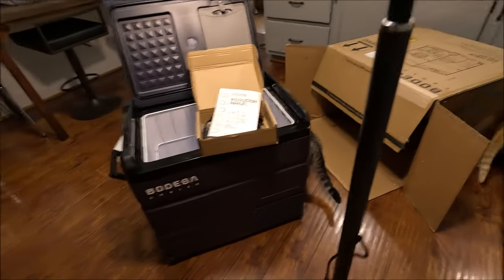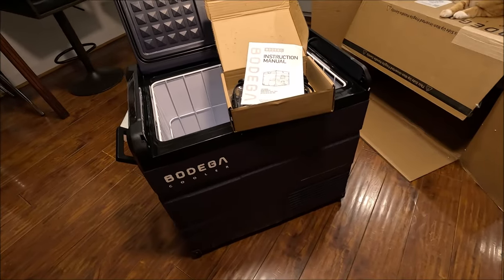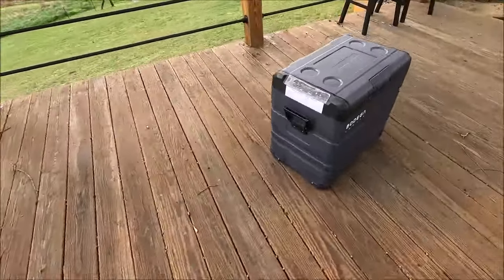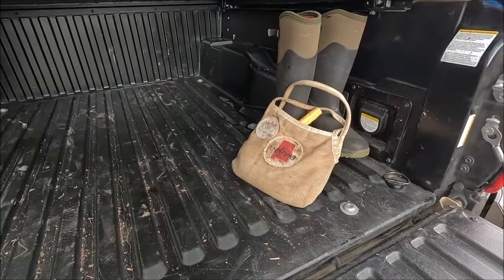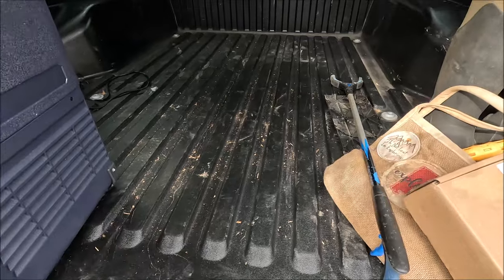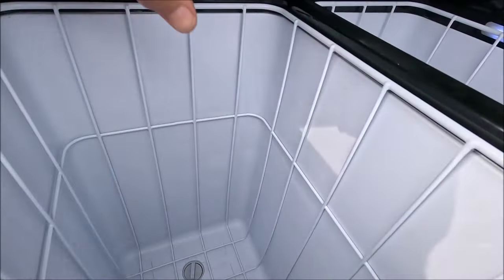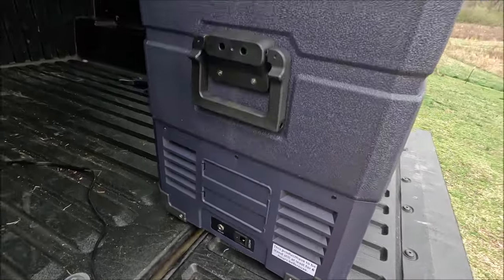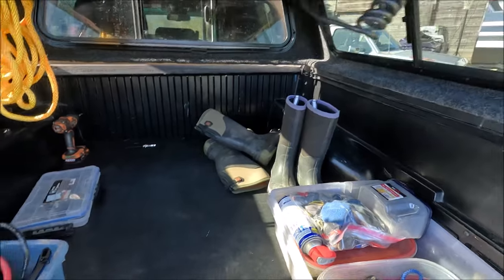Tacoma Overlanders Need to See This Leak Repair HACK & BODEGA Car Truck Travel Refrigerator Freezer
So everyone I know is begging me for this refrigerator, which I always thought there was the letter "d" in refridgerator, but there is not. So I'm keeping is bc its cool. Get it.

Come along with us more often!